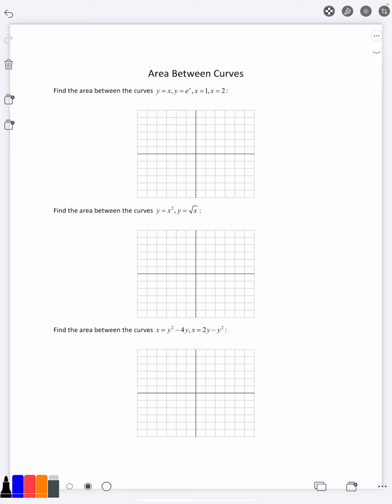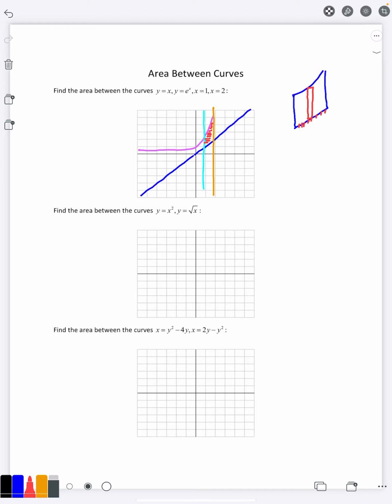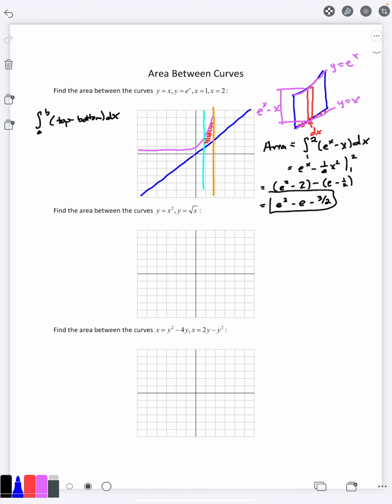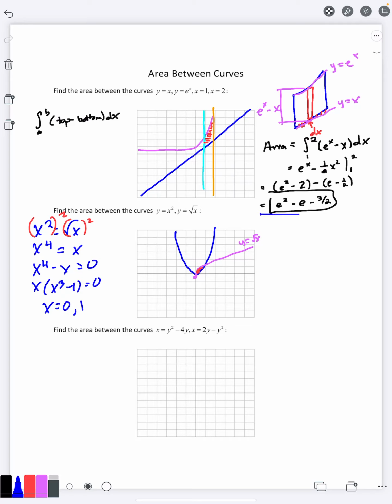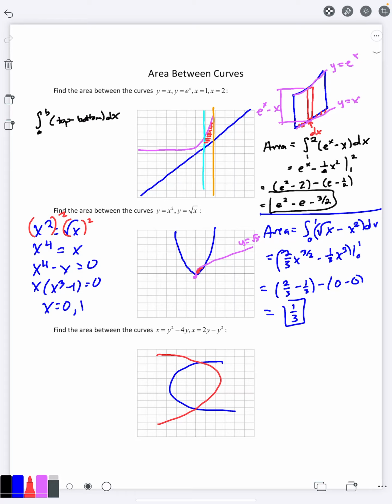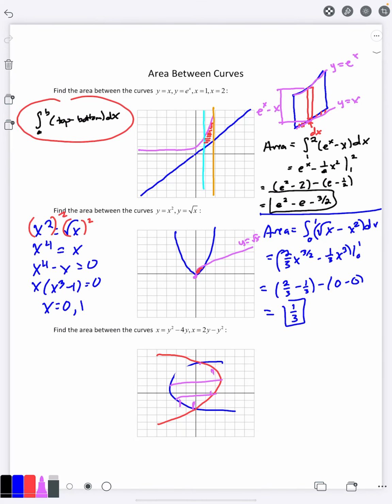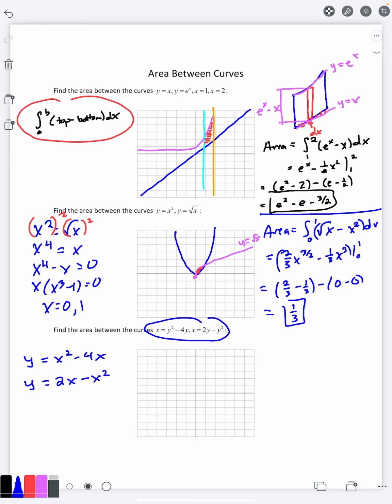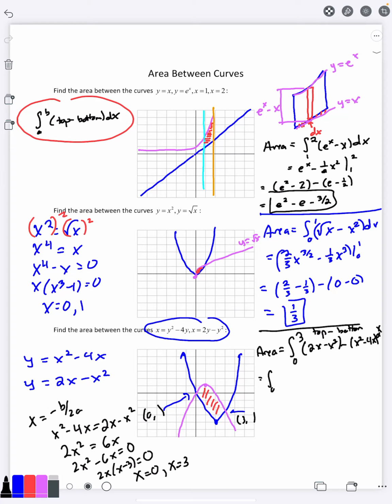Area Between Curves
This video shows how to use integrals to find the area between curves.